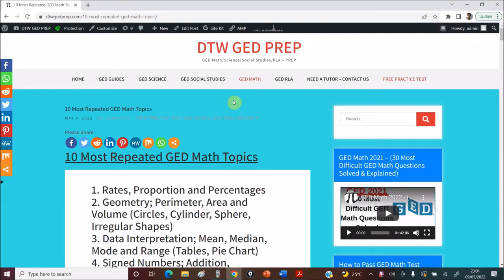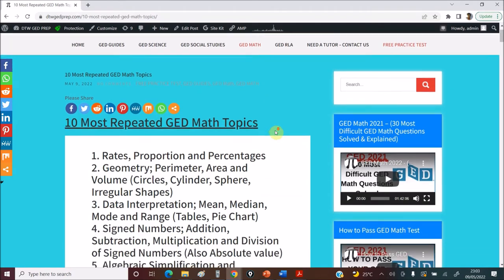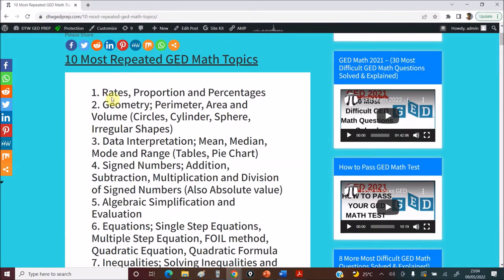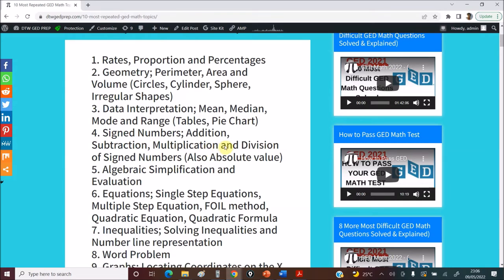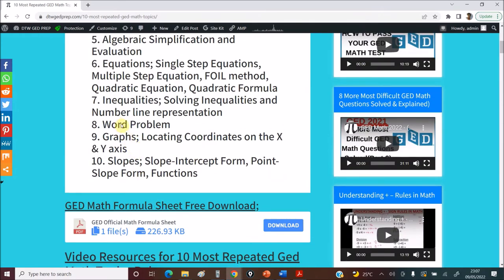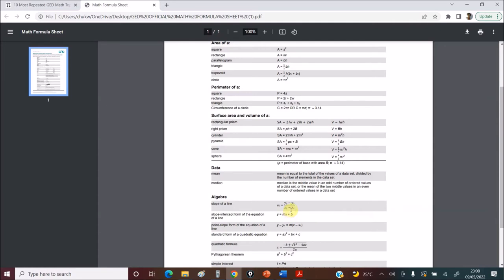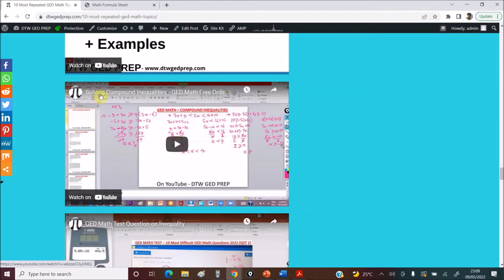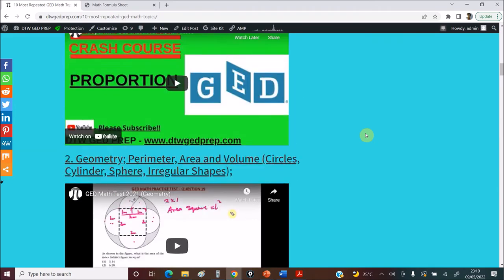10 Most Repeated GED Math Topics- GED 2023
10 Most Repeated GED Math Topics 2022